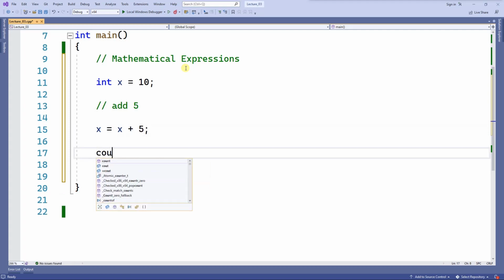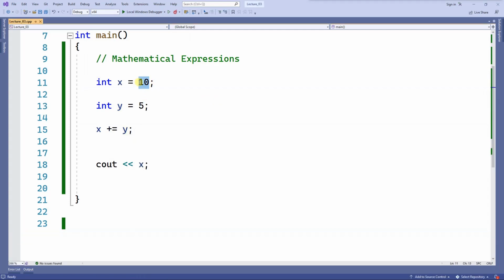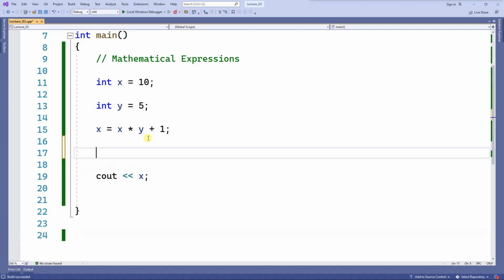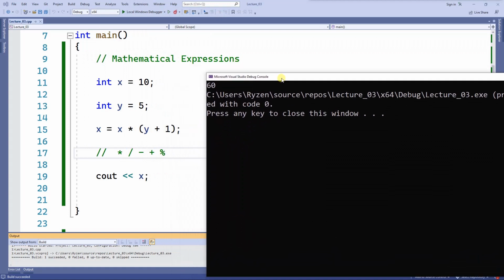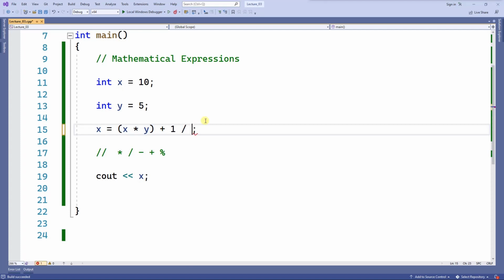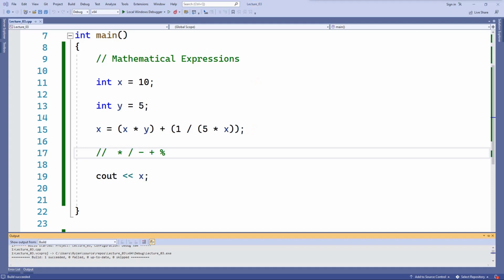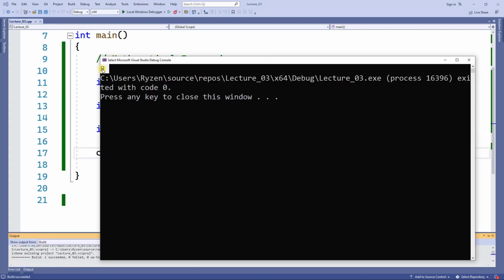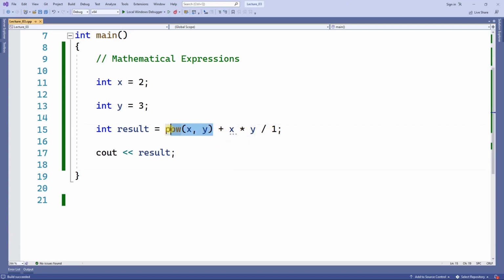C++ math, division, subtraction, and pow